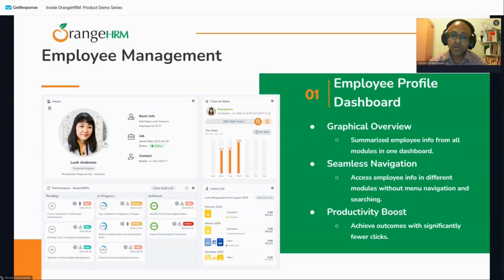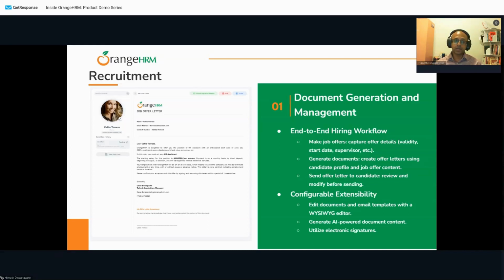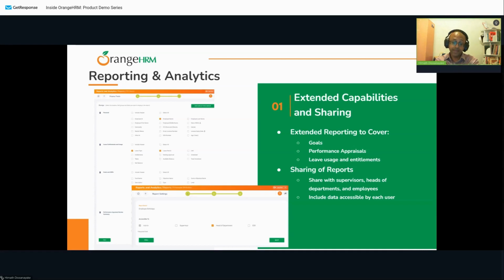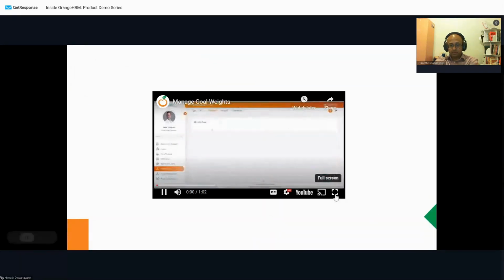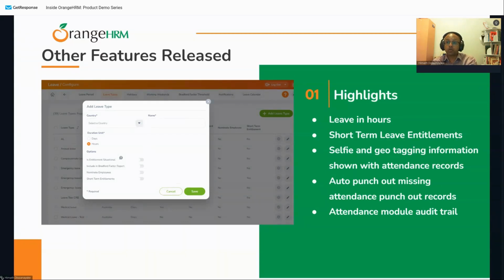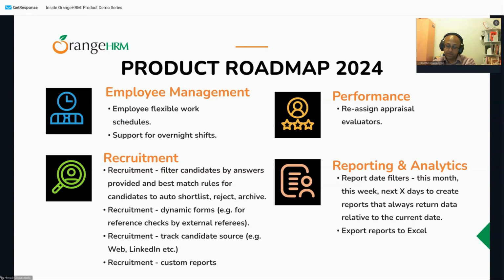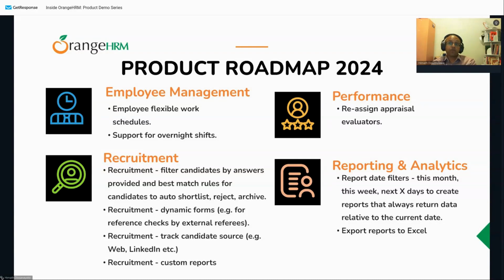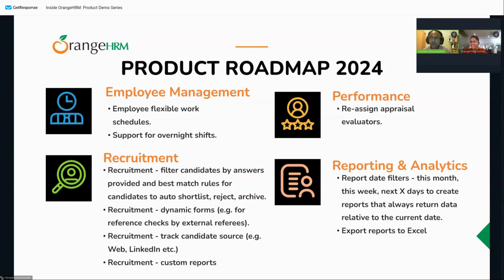Webinar - Inside OrangeHRM Product Demo Series - Episode 1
Dive into Episode 1 of Inside OrangeHRM: Product Demo Series hosted by our very own Himath Dissanayake, Chief Product Officer (CPO) of OrangeHRM. In this insightful session, we delved into the feature improvements of 2023 and a sneak peak of what is to come in OrangeHRM for 2024.

Whether you missed the live event or want to revisit key concepts, this recording offers you the opportunity to gain actionable knowledge and enhance your understanding of OrangeHRM.

Timestamps:
00:00 - Introduction
01:24 - Webinar Overview
03:21 - Employee Management
07:19 - Recruitment
10:56 - Reporting & Analytics
14:34 - Performance Management
21:05 - Other Feature Highlights
24:03 - Product Roadmap
28:09 - Q&A
37:29 - Ending